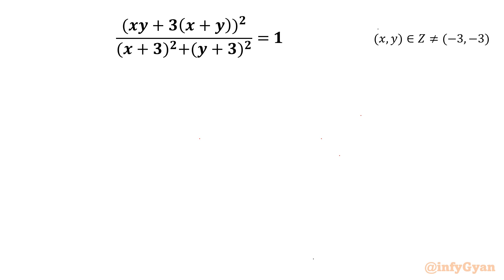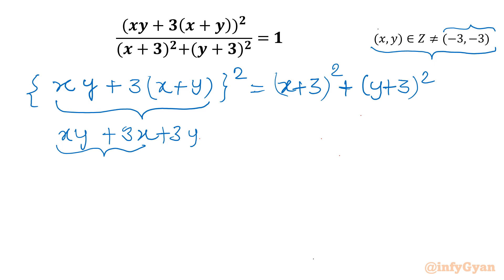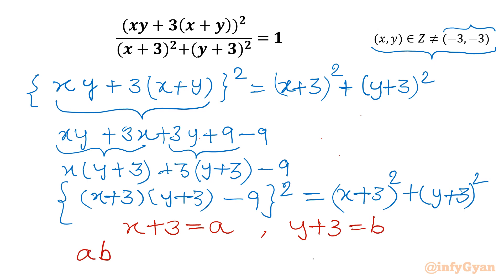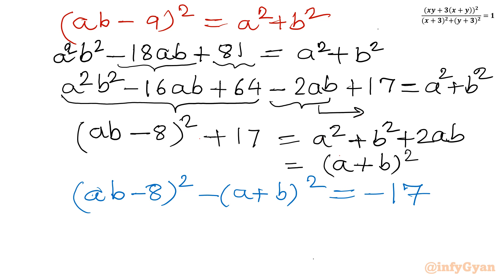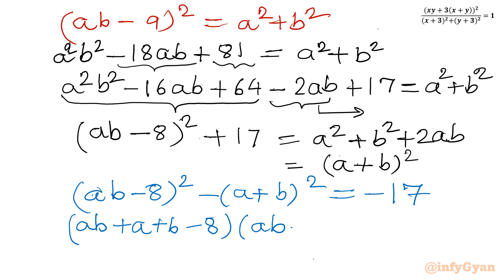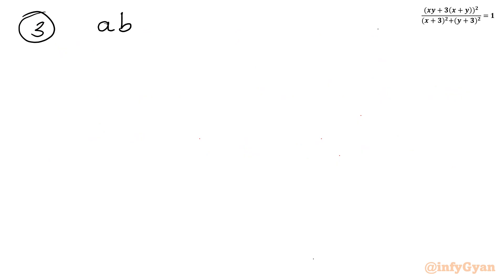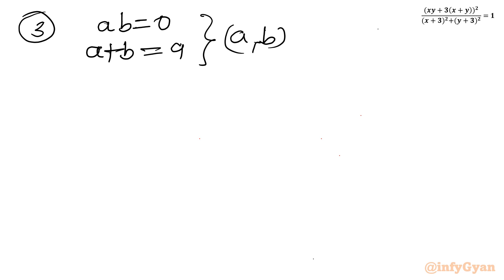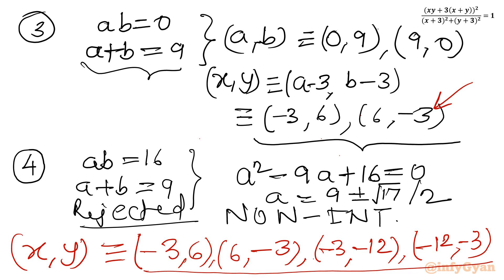Can You Solve This Diophantine Equation? | Math Olympiad Algebra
Welcome to our latest Math Olympiad challenge! In this video, we tackle an interesting Diophantine equation. Can you solve it? Diophantine equations are algebraic equations where the solutions must be integers, making them both fascinating and tricky. Perfect for sharpening your problem-solving skills and preparing for math competitions!

In this video, we'll:

Introduce the problem and its background.
Discuss strategies for approaching Diophantine equations.
Solve the equation step by step.
Offer tips for similar Math Olympiad problems.

Whether you're a student preparing for a math competition or just love a good math puzzle, this video is for you.

Time-stamps:
00:00 Introduction
01:13 Algebraic manipulations
02:00 Substitutions
04:40 Algebraic identities
08:14 Solving systems of equations
10:16 Quadratic equations
13:54 Quadratic formula
14:24 Solutions

Thank you so very much for watching videos!!